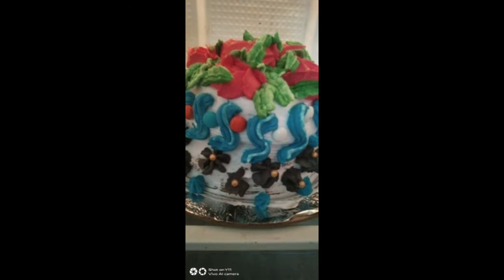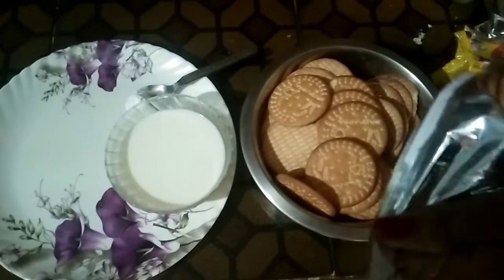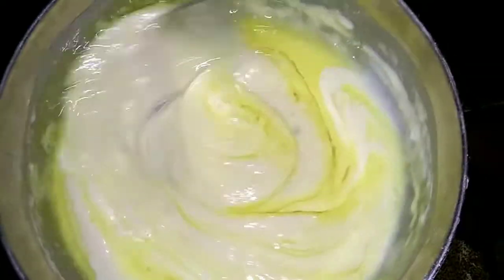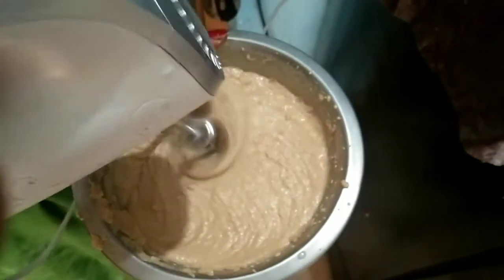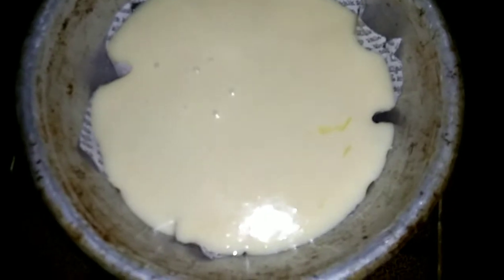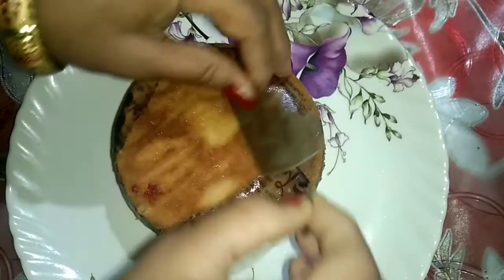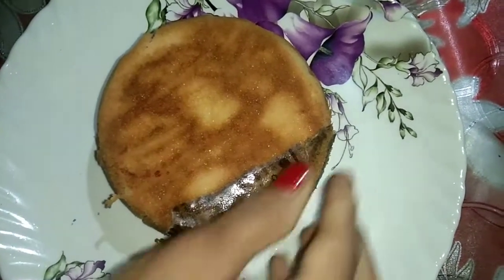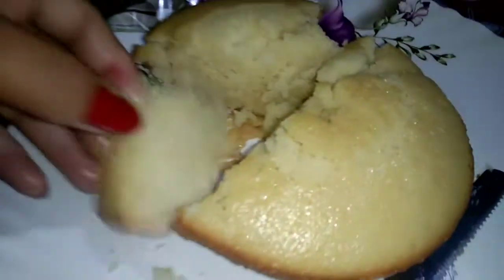Assamese vlog//eggless cake recipe// with Marie Gold biscuit